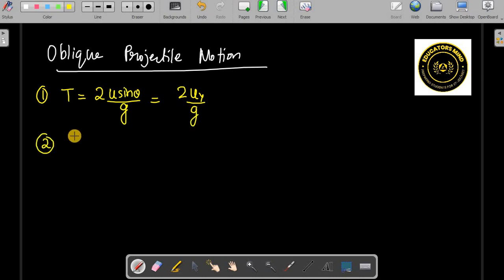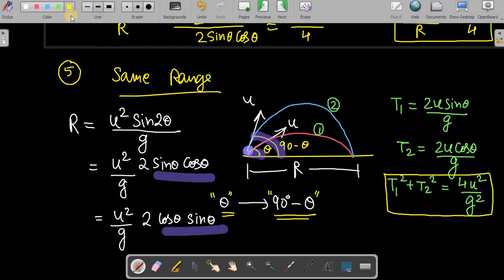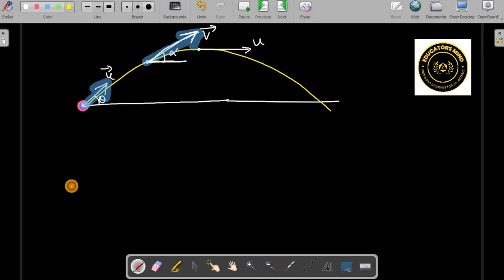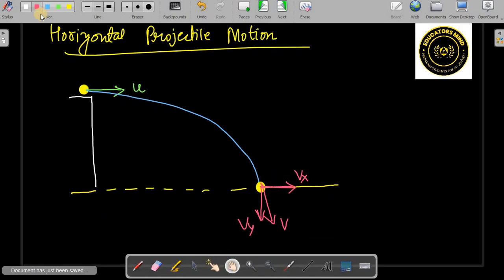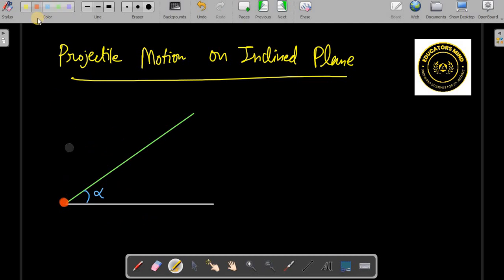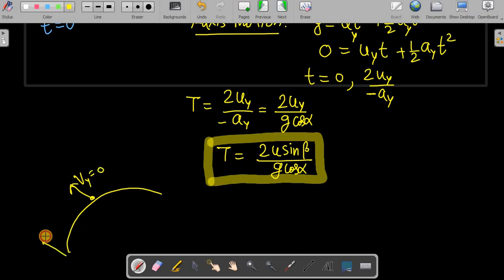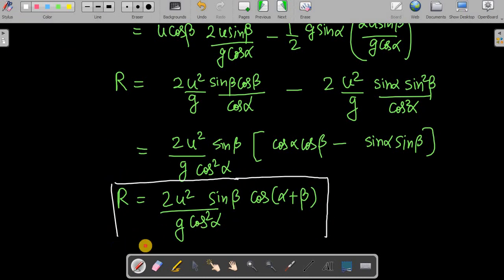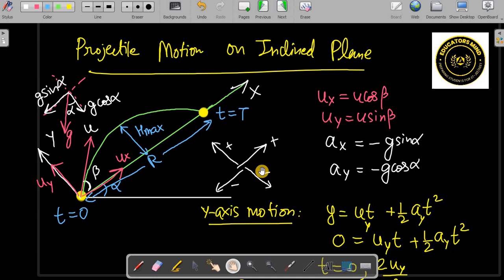STCJM24 - Module 2 - Basics of Motion in 2D - Session 8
In this video, basic of projectile motion including projectile motion on incline plane is discussed. The basic concepts of projectile motion along with the horizontal  projectile motion is covered. It will be helpful to students to develop fundamental knowledge of projectile motion and its application.